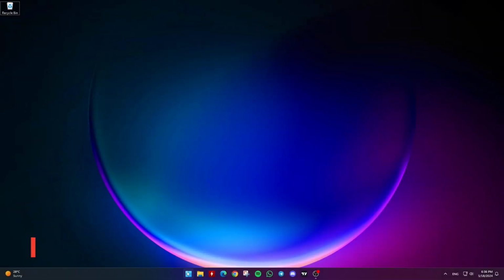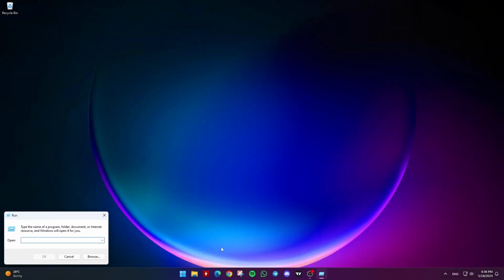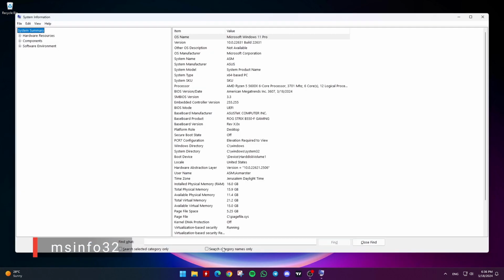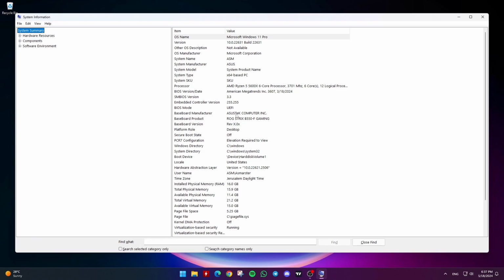How To Check BIOS Mode Legacy or UEFI in Windows 11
When it comes to booting up a computer, there are two main methods that modern systems use: Unified Extensible Firmware Interface (UEFI) and Legacy BIOS mode / Compatibility Support Module (CSM).

Thanks ❤️